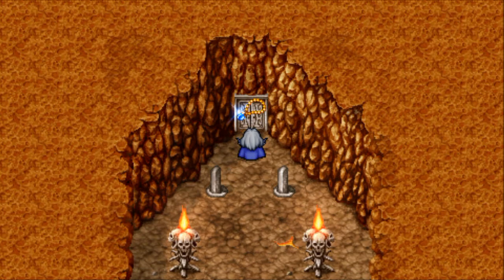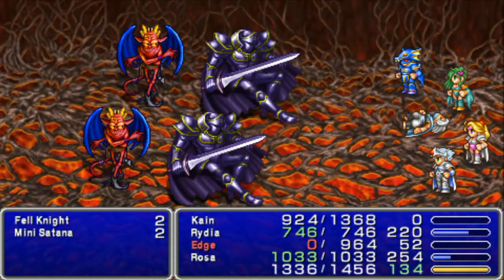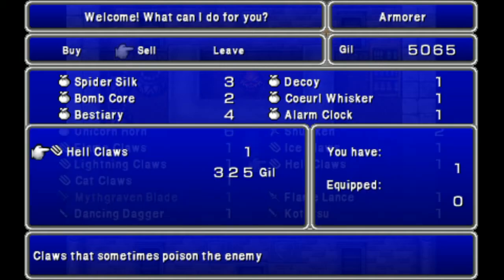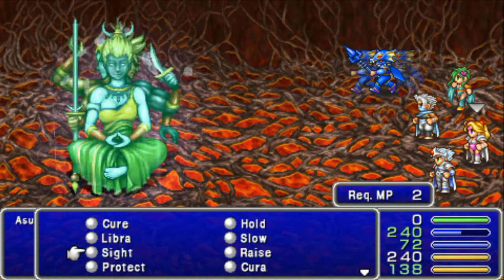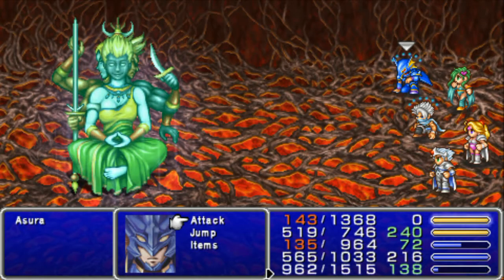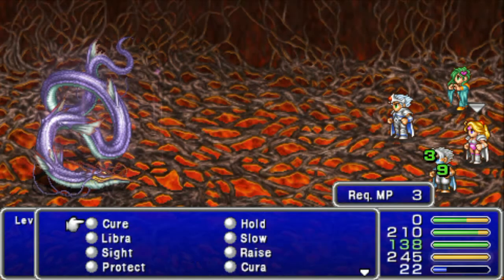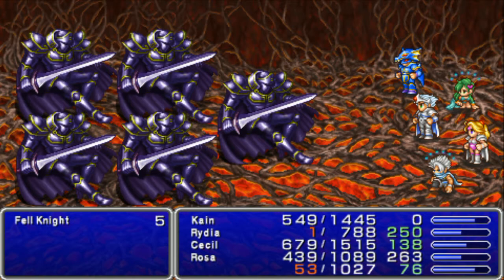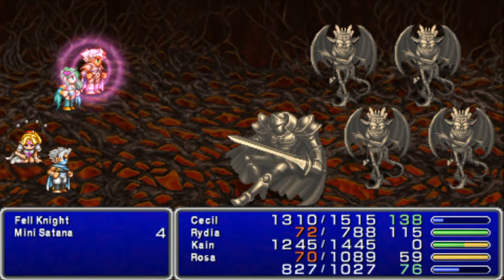Final Fantasy IV (PSP) - Part 12 - Feymarch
After many randomized excursions into the world of Final Fantasy IV, I decided it was about time I did a run of the game. Having not experienced the PSP version before, and after some research and crowd sourcing, it seemed like a good candidate: something new, but true to the spirit of the original. Hopefully you enjoy this casual Let's Play.